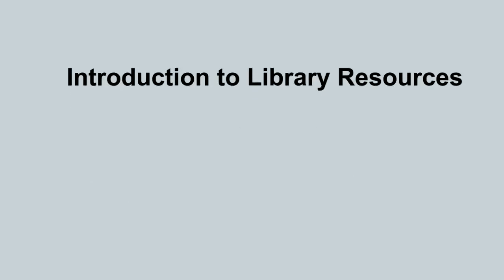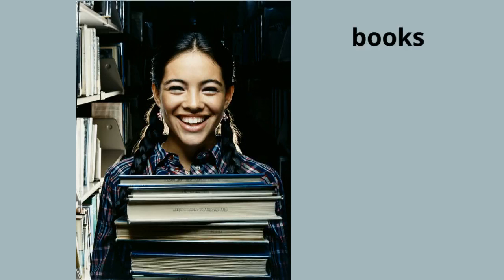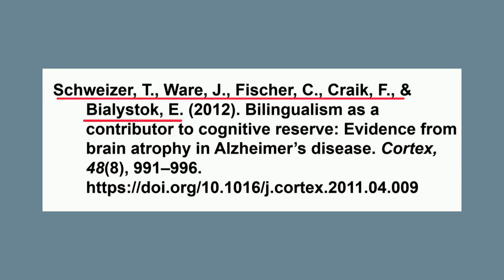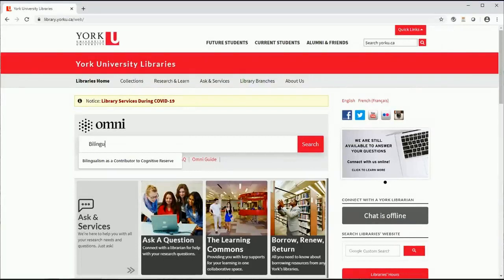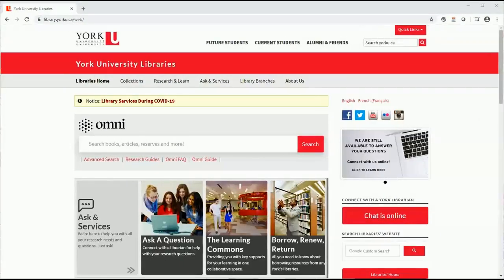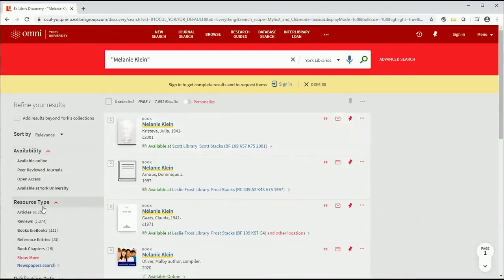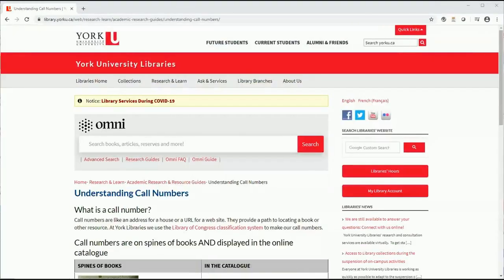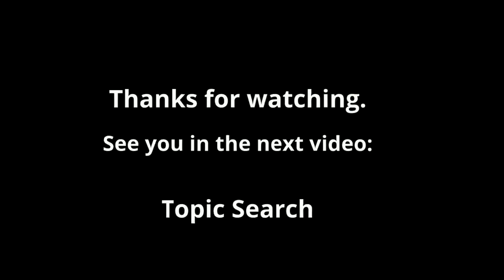PSYC Intro to Library Resources for Psyc Students video1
York University Libraries video 1 on searching resources for psychology